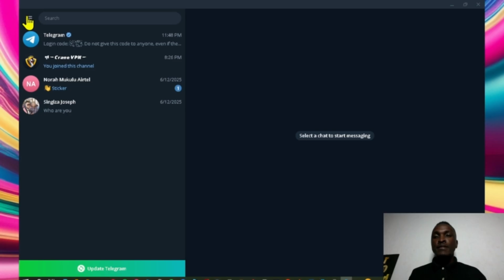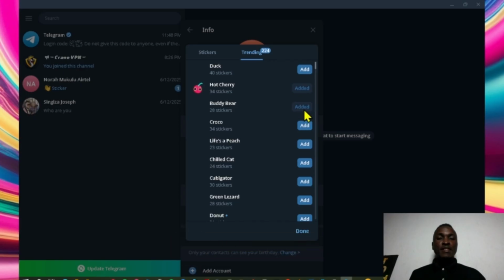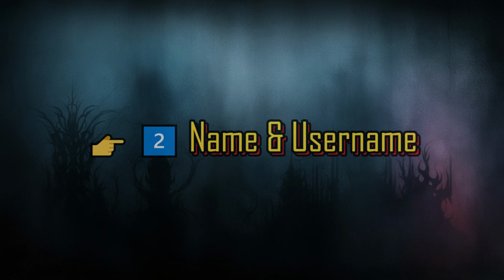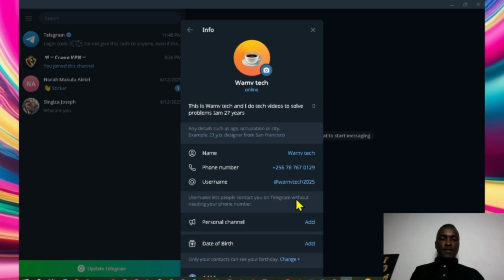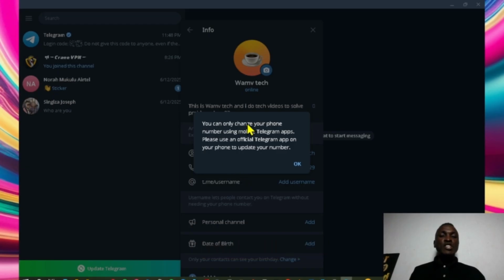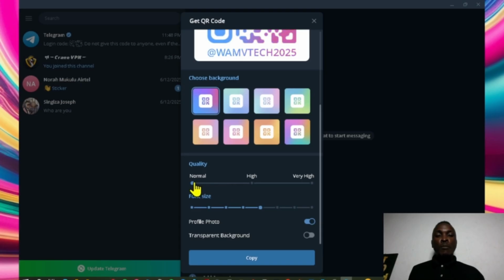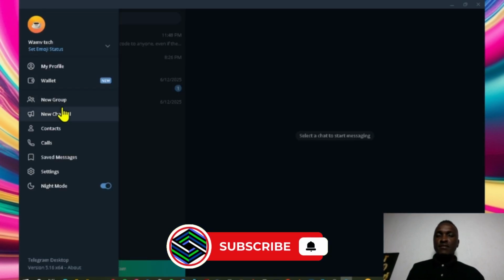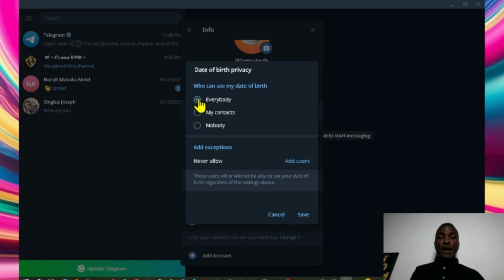Telegram Desktop Profile Settings EXPLAINED — Customize Like a Pro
🎥 I’ll walk you through everything inside the Profile section of Telegram Desktop. From changing your profile photo to setting up your username, bio, and checking connected devices — I break it down step-by-step so you can manage your Telegram profile like a pro.

00:00 Introduction to Telegram Desktop Profile Customization Options
00:16 Setting Up Your Telegram Profile Photo with Emojis and Stickers
02:43 Configuring Your Telegram Name and Unique Username
04:45 Crafting Your Telegram Bio: Sharing Personal Information
05:42 Understanding Telegram Phone Number Visibility and Editing Restrictions
06:36 Utilizing QR Codes for Easy Contact Sharing and Account Access
07:35 Customizing QR Code Appearance: Quality, Font, and Transparency
08:29 Managing Connected Devices and Adding Multiple Telegram Accounts
09:10 Integrating Personal Channels into Your Telegram Profile
09:39 Setting Your Date of Birth and Controlling its Visibility
10:51 Conclusion of Telegram Profile Settings and Preview of Future Content